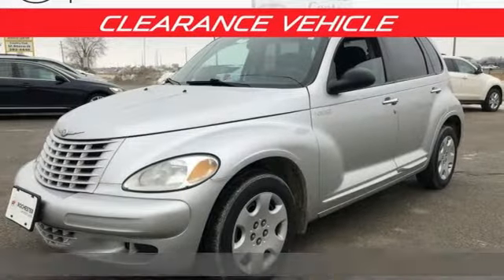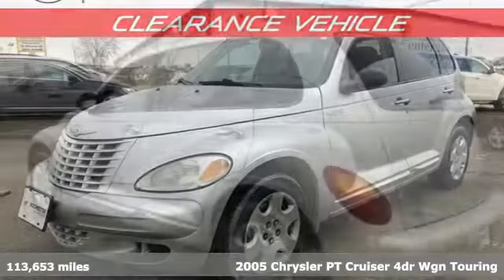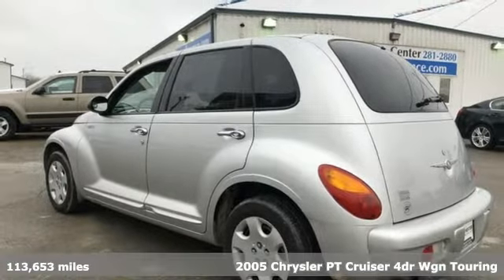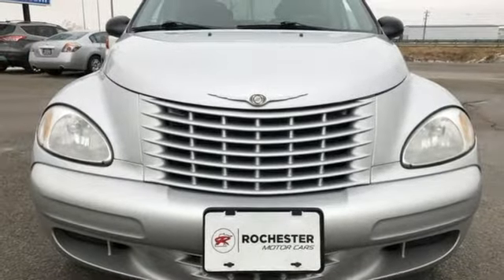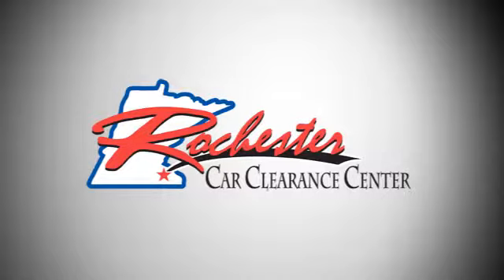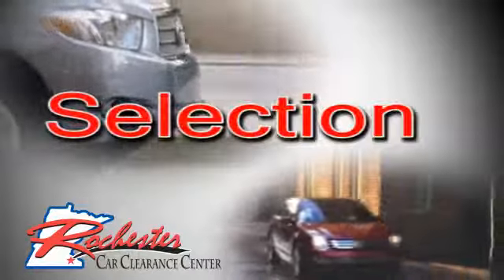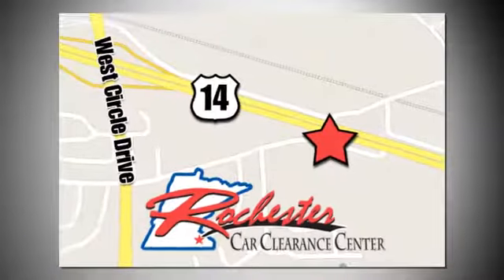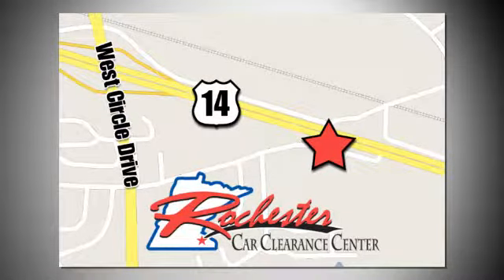2005 Chrysler PT Cruiser Rochester Winona, MN XA6106 - SOLD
Year: 2005
Make: Chrysler
Model: PT Cruiser
Trim: Touring
Engine: 2.4L 4-Cylinder SMPI DOHC 16V
Transmission: 4-Speed Automatic
Color: Silver
Interior: Touring
Mileage: 113653
Stock #: XA6106
VIN: 3C4FY58B45T607258
Recent Arrival! We look forward to earning your business!

Tune-Ups
Transmission Service
Brake Service
Performance Parts
Factory Wheels

Address:
2980 HWY 14